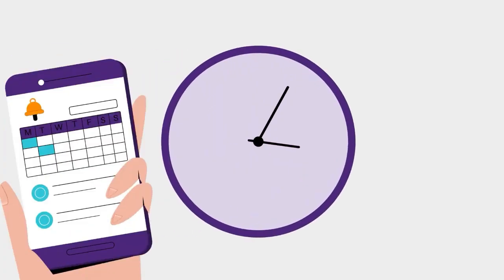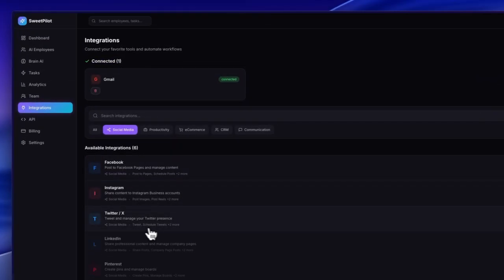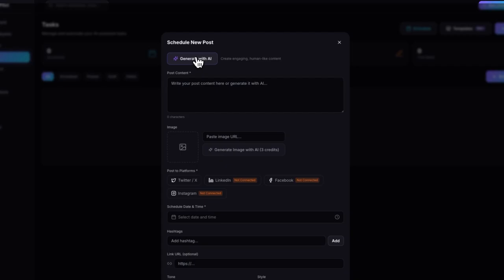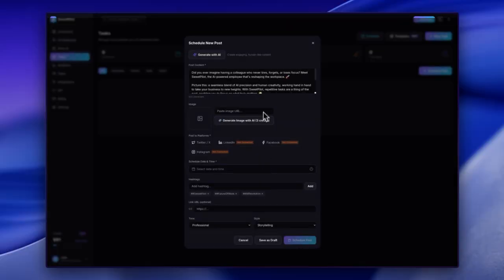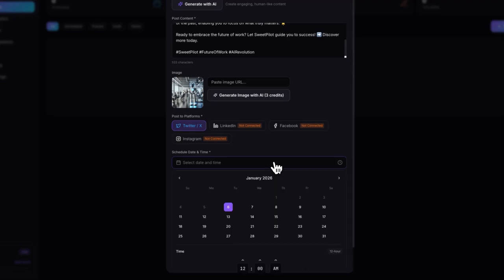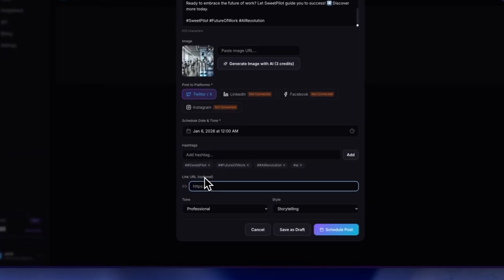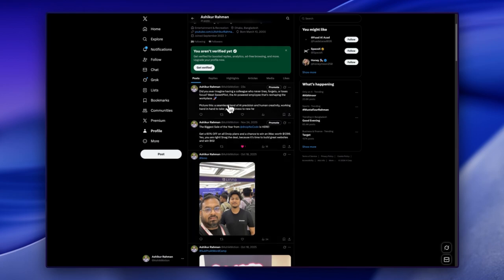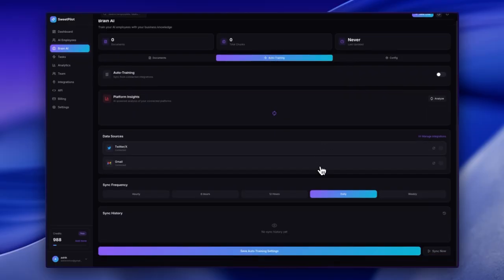How to Auto-Schedule Social Media Posts Using AI (Step-by-Step)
Managing social media manually can be time-consuming. In this video, you’ll learn how to auto-schedule social media posts using AI, step by step.

We’ll walk through:
• Connecting social media integrations
• Using AI employees to generate content
• Scheduling posts across platforms
• Posting instantly or at a scheduled time
• Automating your social media workflow

This AI-powered system helps you save time, stay consistent, and scale your content effortlessly.

🎁 Get free credits and start automating today.

If you’re a marketer, founder, content creator, or business owner—this tutorial will help you streamline your daily workflow with AI.